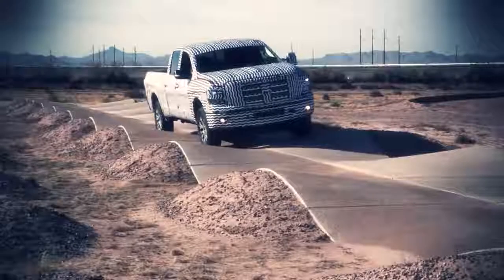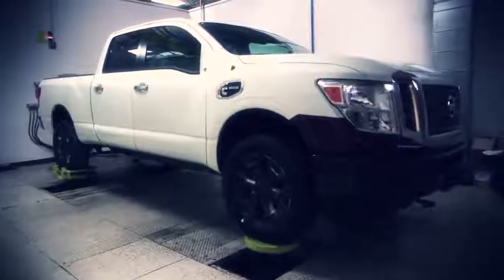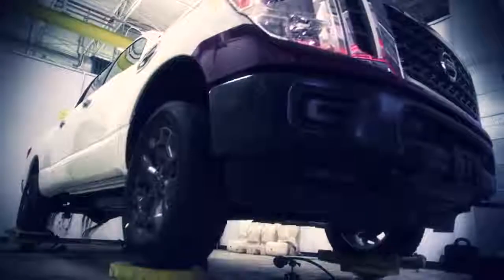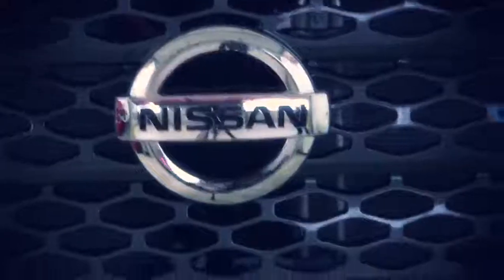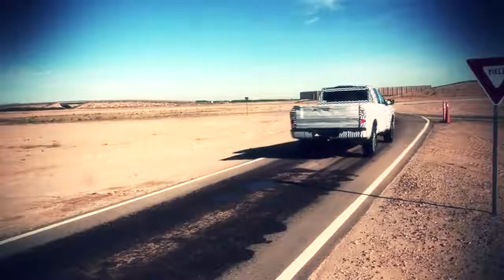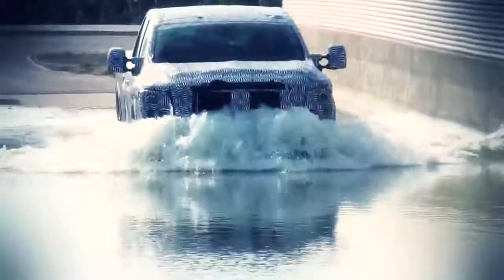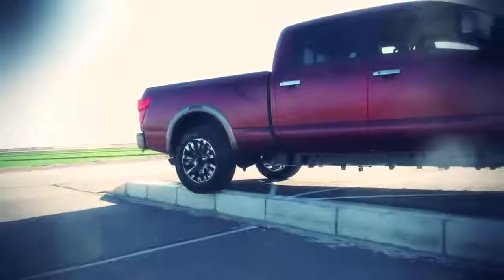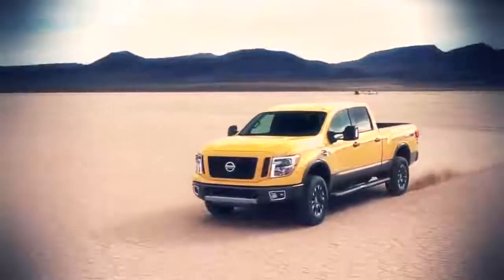Titan Tough!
TITAN TOUGH! Check out the torture tests the Nissan Titan endures to make sure it's the toughest truck on the market.